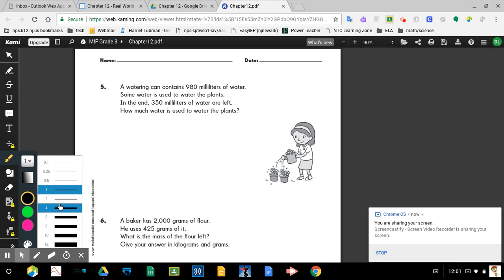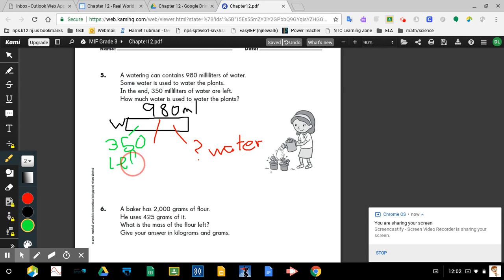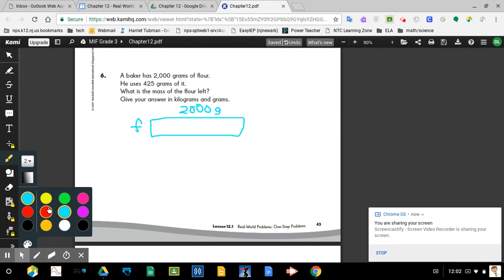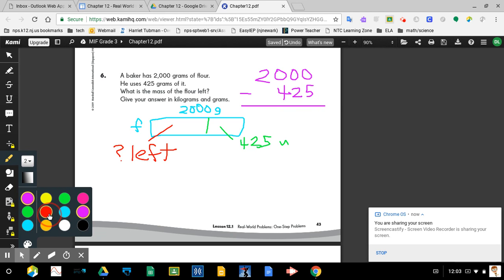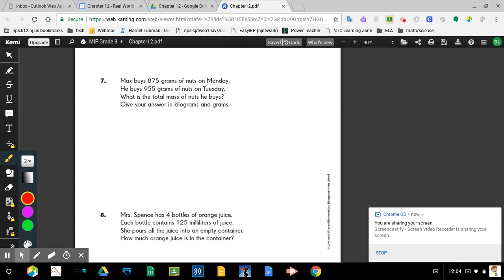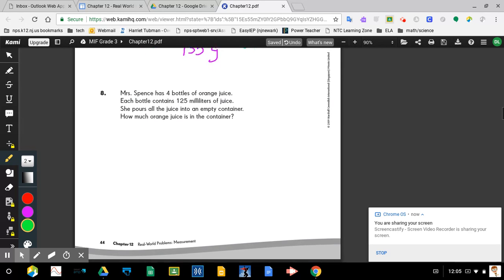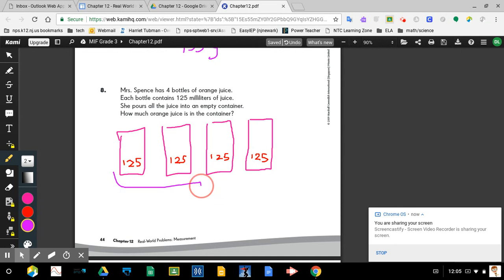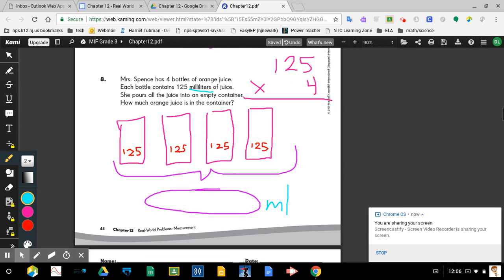pg 43 - 44